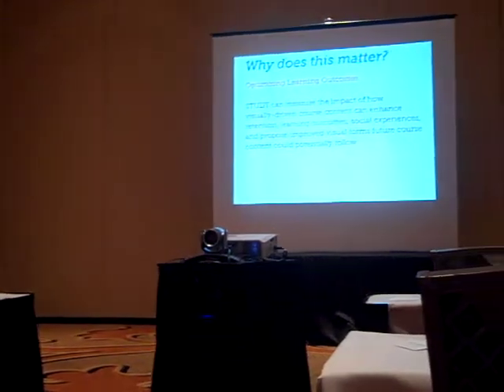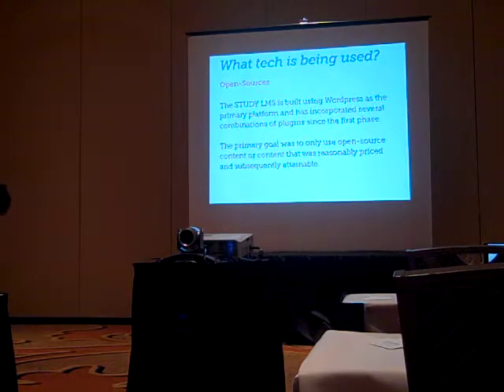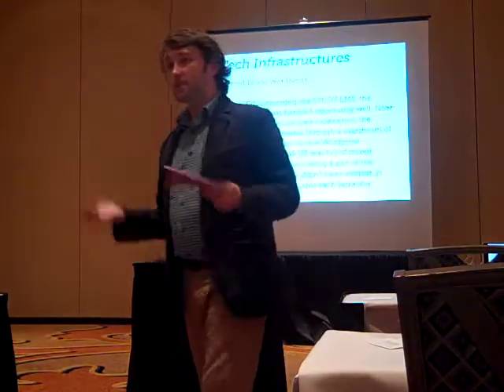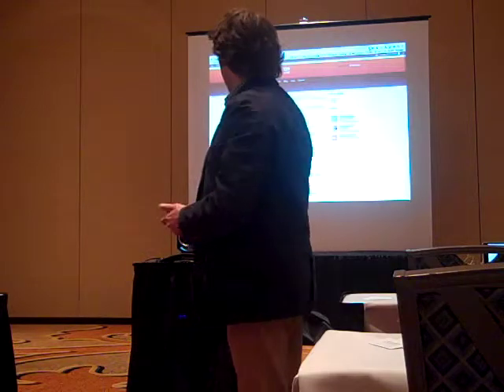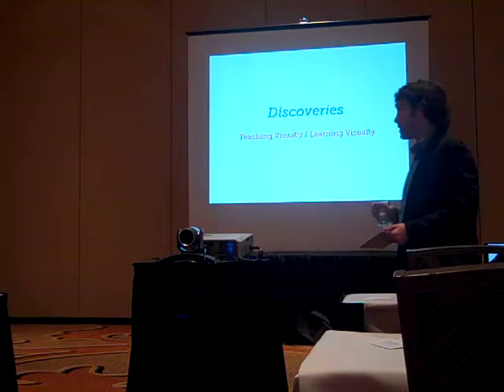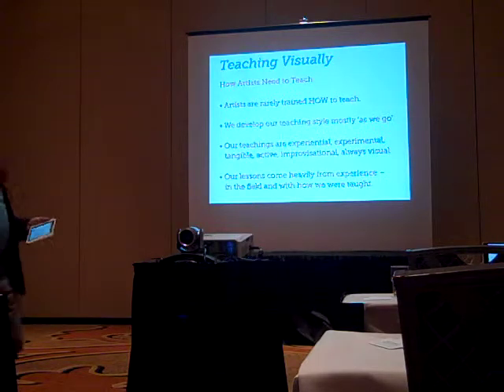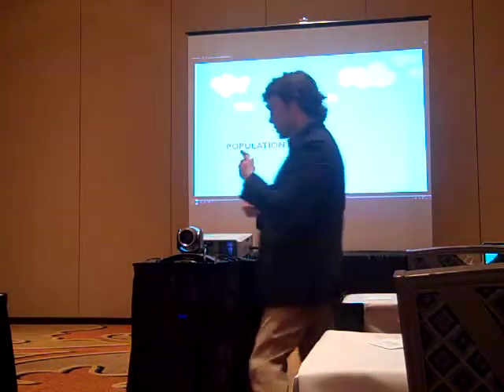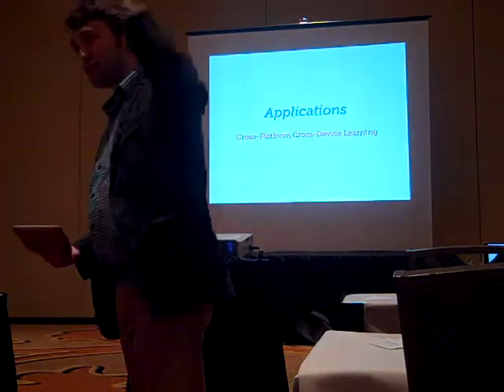RJ Thompson presentation at USDLA 2015 Annual Conference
RJ Thompson presenting on "Custom-Built Open-Source Learning Mangement Systems for Visual Learners" at the 2015 United States Distance Learning Association Annual Conference, April 27 2015 in St. Louis, MO.